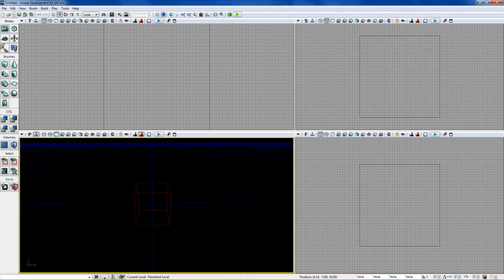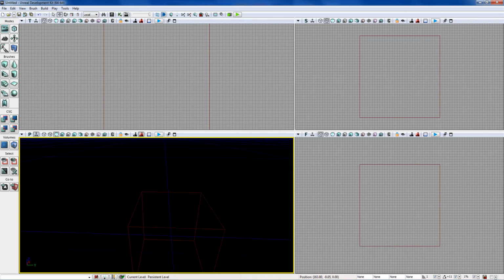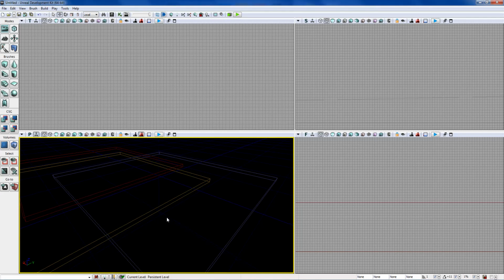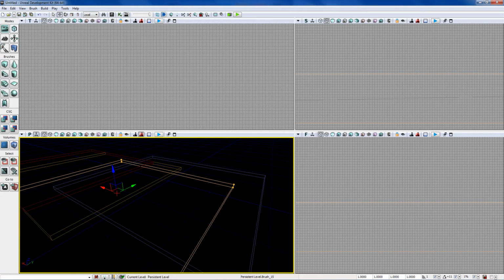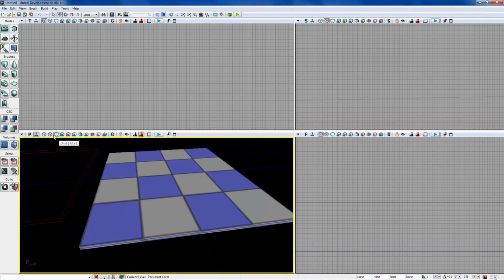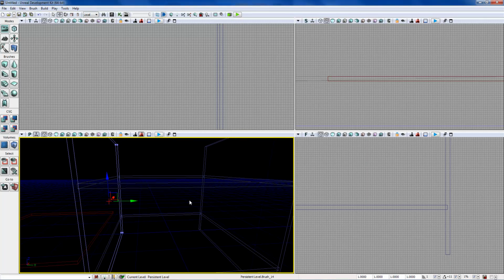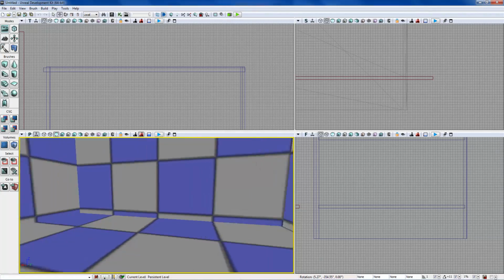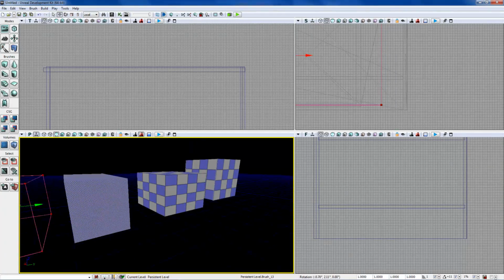UDK Machinima Tutorial with Kootra Episode 8- Set Building Part 1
Here is the link to the Unreal Development Kit Download

These tutorials are meant to teach people how to make machinima using the Unreal Development Kit.
I hope you guys enjoy these tutorials even though they are very scattered haha.